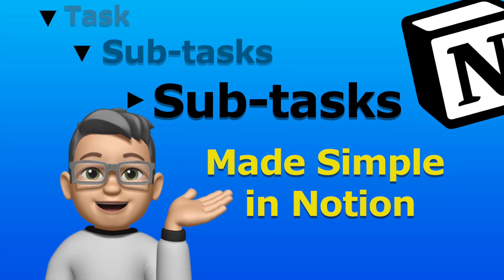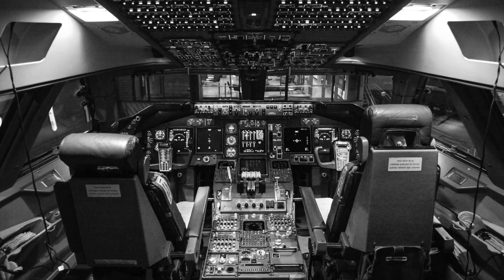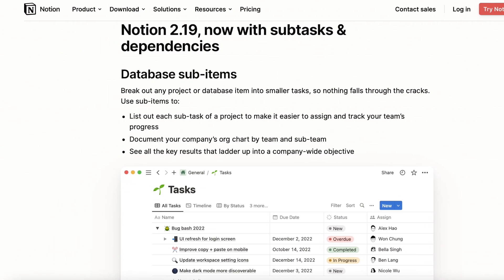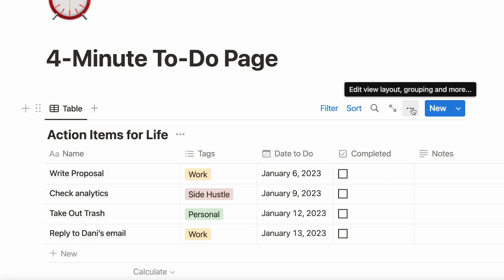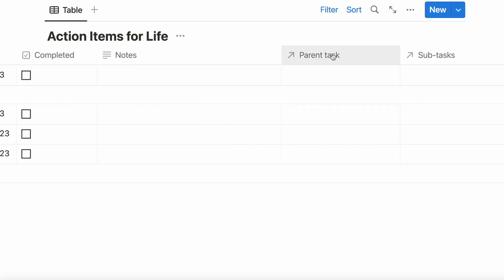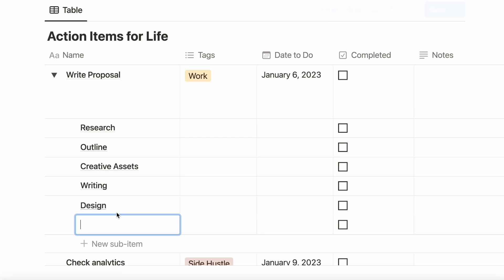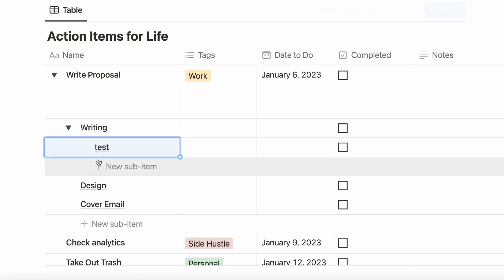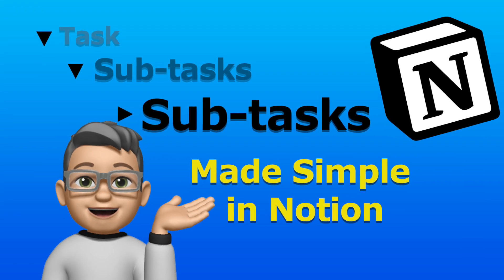Easily Master Sub-tasks in Notion | Notion Tutorial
In this Notion tutorial video we discuss a new feature to Notion -- adding sub-tasks to tasks which should make managing your "to-do list" even easier.  We love Notion and want to help you go from Notion novice to pro!

Photo and Video Credits:
Cockpit - cast.sopon from Pexels.com
Paper Airplane - Ketut Subiyanto from Pexels.com
Woman in Office - Yan Krakau from Pexels.com
Magnifying Glass - Pavel Danilyuk from Pexels.com

Other Sources:  4-Minute Answers

Gear:
Apple MacBook Air M1
Quicktime for Screen Capture (installed in MacBook Air)
Apple Wired Headphones 3.5m Jack (old school) used as microphone

This means that if you click a link and buy a product, we get paid a little commission, but the price you pay is no different.  It just helps us out.  This means that an advertiser pays us a fee and we include their product or service in the video. When this happens, we clearly disclose a video has been sponsored.